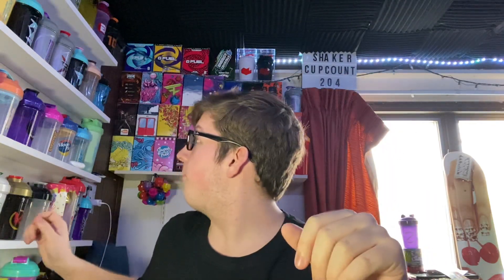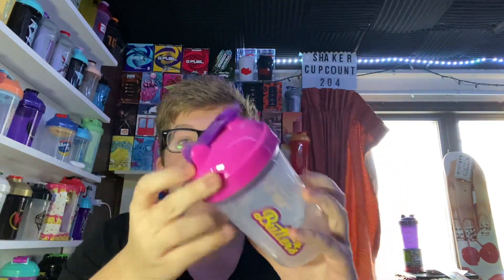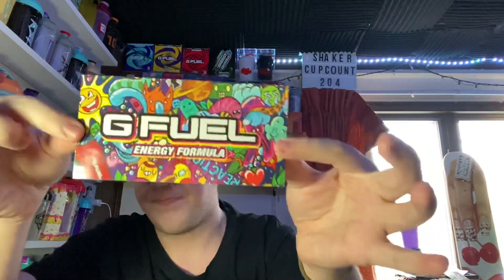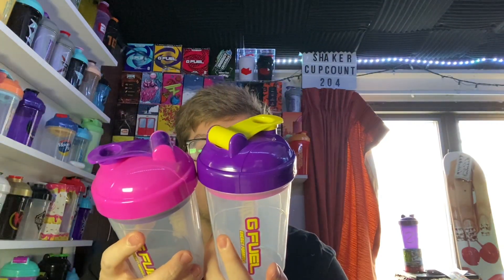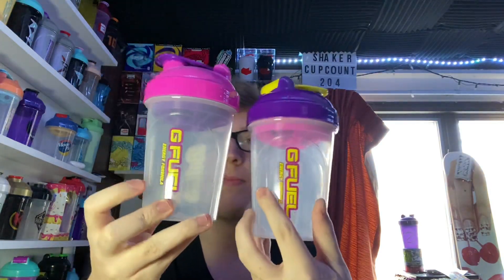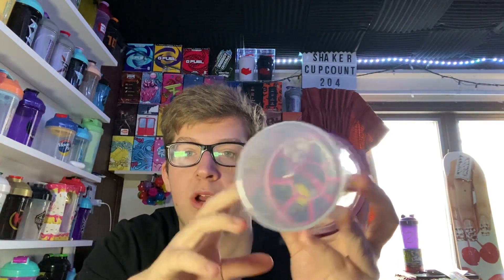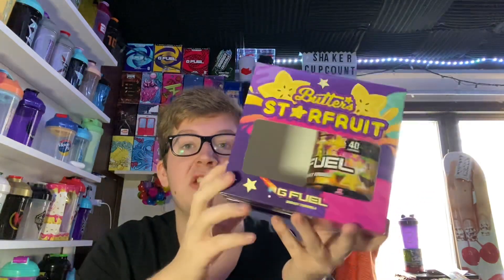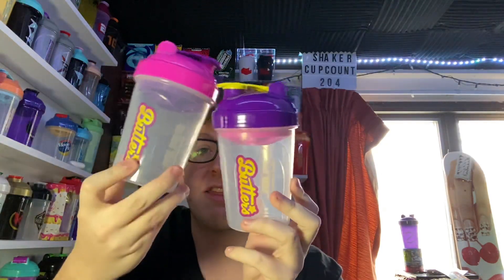Butters 2.0 GFUEL Shaker Cup UNBOXING